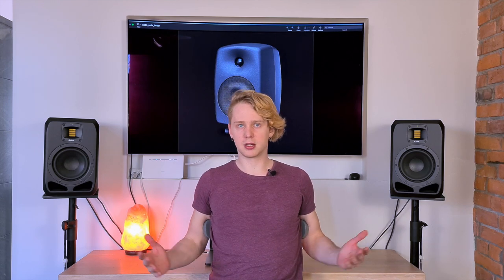Genelec 8040 sound review - NOT RECOMMENDED!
No link because I do not recommend.

I feel many of the reviews out there give a great description of the features of the speakers, but do not give a very vivid description about how they sound. As I was looking for reviews that are already out there I did not feel I understood the nuances of these speakers and so now, when ever I get my hands on any gear, I will be making reviews of it! Hopefully they will help you.

If you are a seller/maker of any studio gear (speakers & headphones), get in touch, I am happy to provide honest, detailed opinions & reviews!